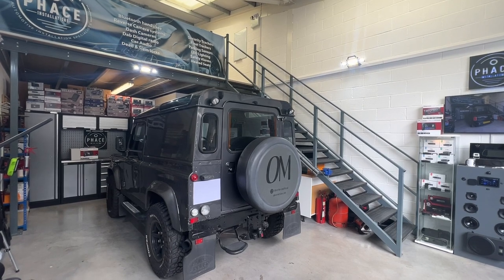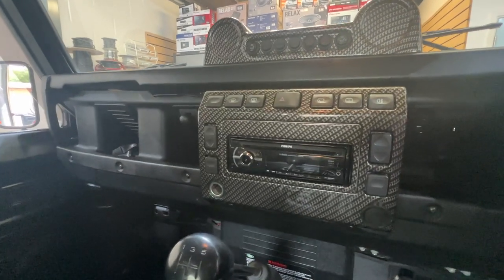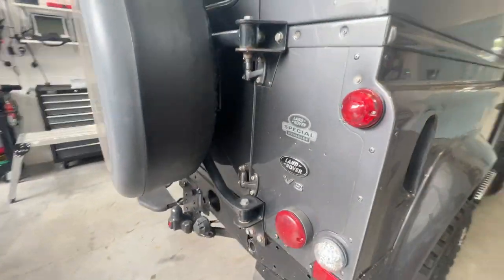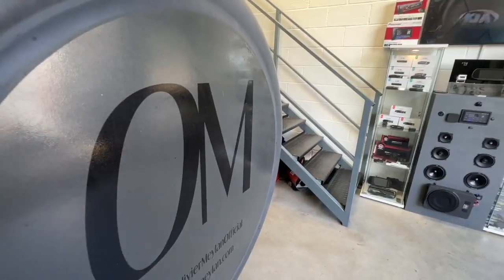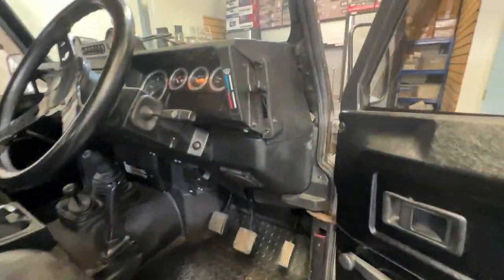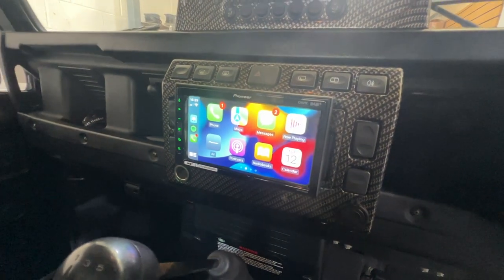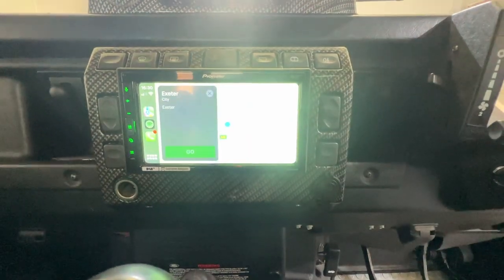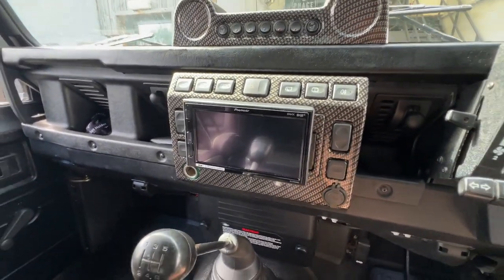DEFENDER PIONEER APPLE CARPLAY TOUCHSCREEN STEREO UPGRADE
If you want modern features like touchscreen / Apple CarPlay or Android Auto then you need to WATCH this video!

Otherwise you can call us to discuss your requirements
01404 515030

We are based in Chudleigh, Devon
Phace Installations Ltd
Unit 6
Xpressway Business Park
Chudleigh
Devon
TQ13 0FJ